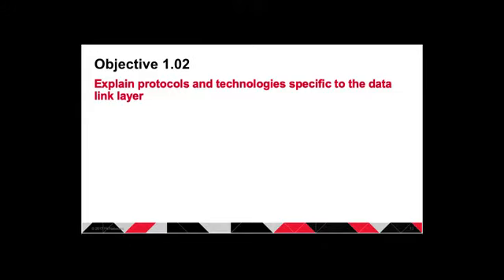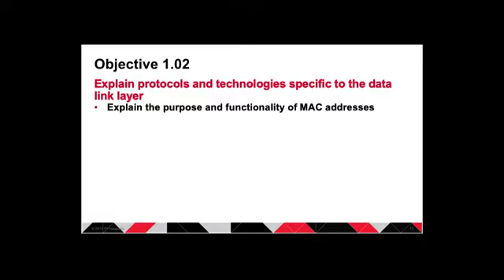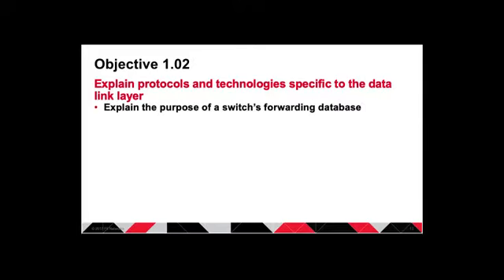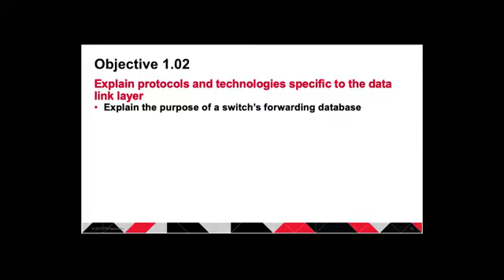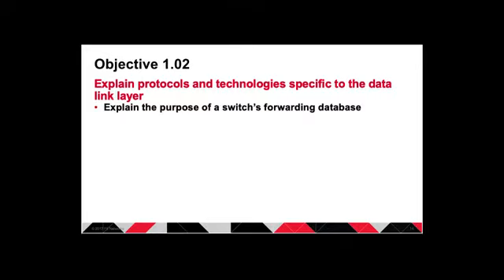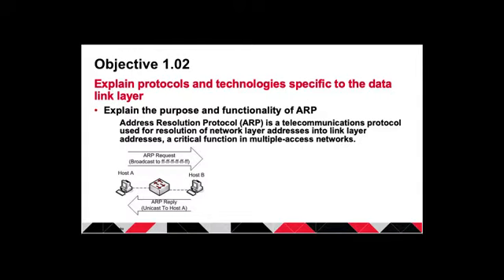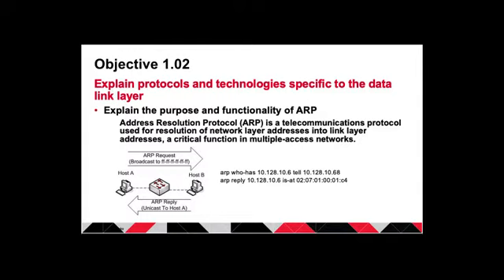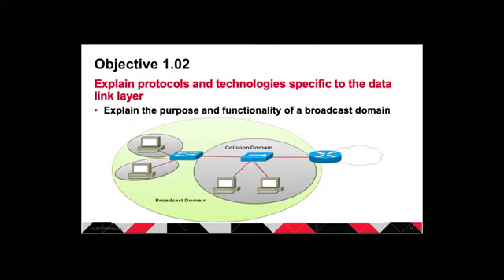101_sec1_obj_1-02